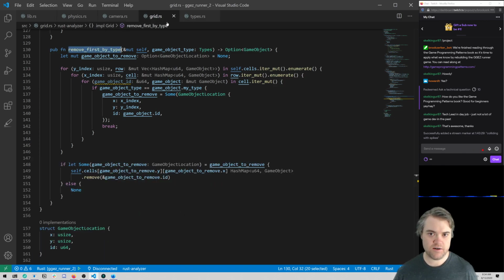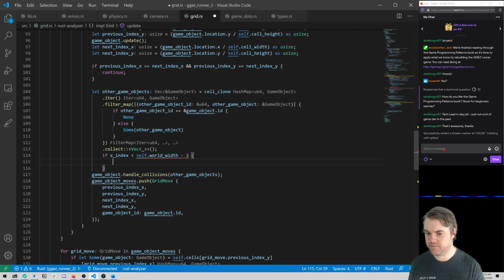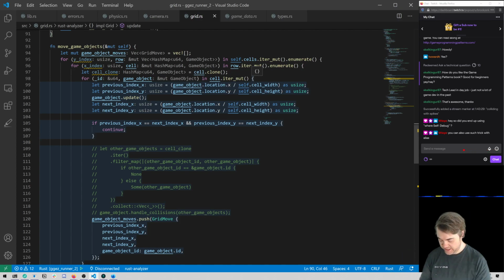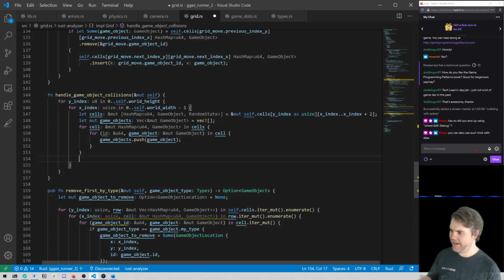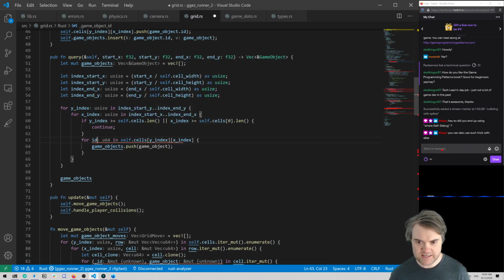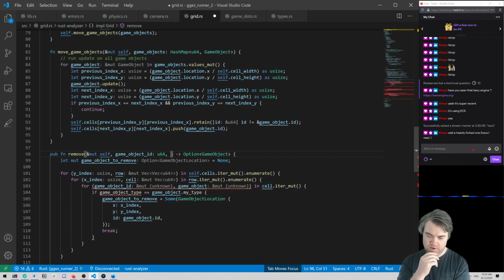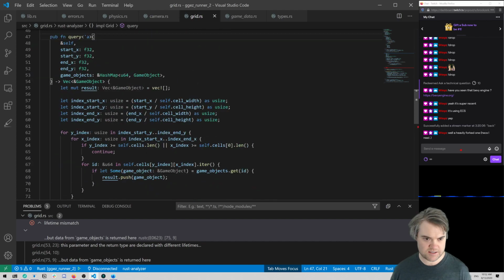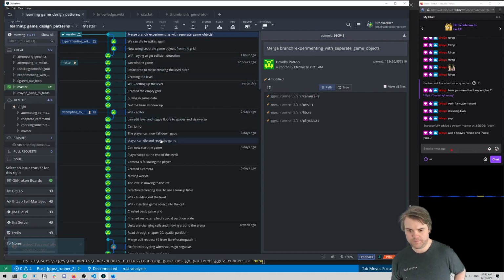Game Programming Patterns part 24.10 - (Rust, GGEZ) Colliding with Spikes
We get ourselves colliding with spikes, now we have two ways to finish the game.

Links